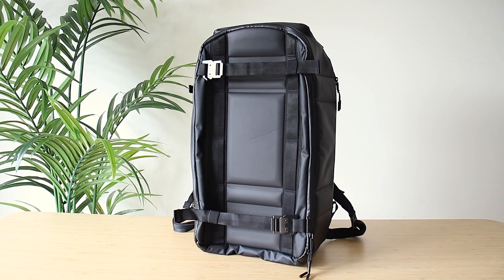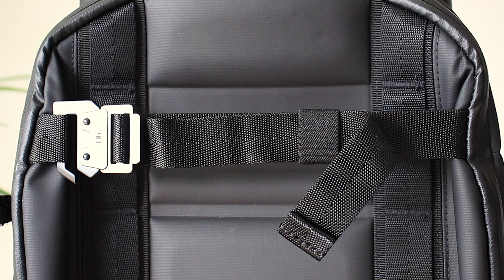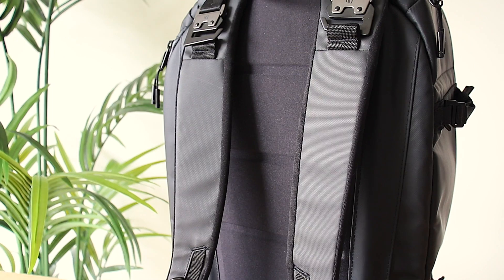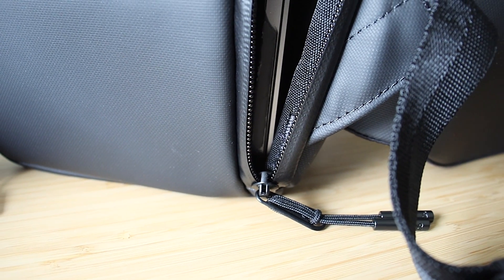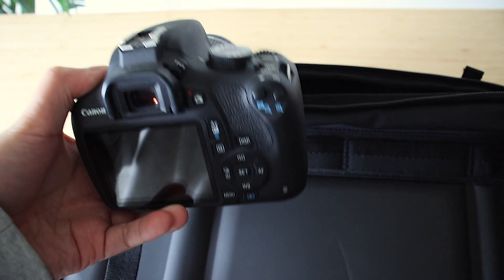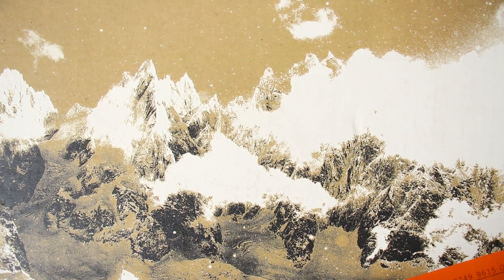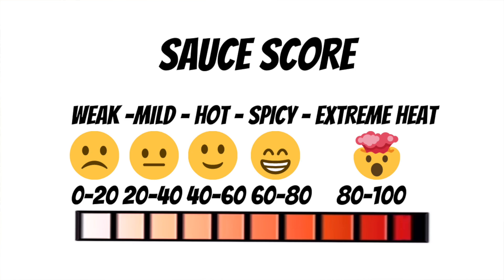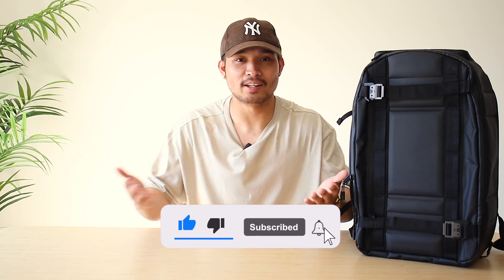Db Journey Ramverk 26L Pro Backpack Review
In this video ill be reviewing Db Ramverk 26L Pro Backpack to see if its worthing copping or dropping.

Timestamps:
0:00 - Intro
0:30 - What You Can Expect
0:41 - The Saucy Content

Don't forget to turn on your notification so you don't miss out on any new videos!

Db journey ramverk 26l pro backpack

db journey ramverk backpack